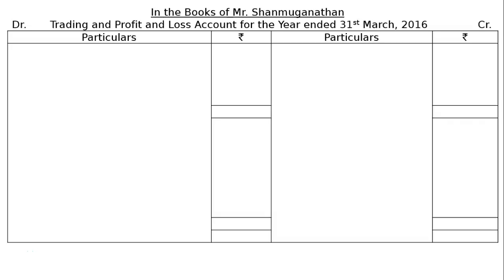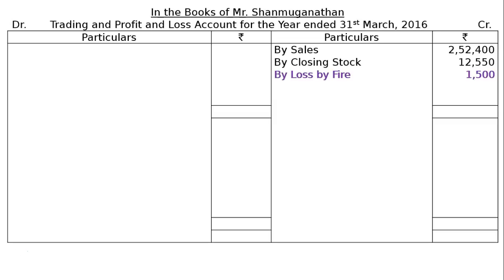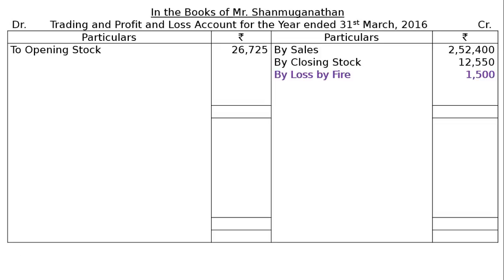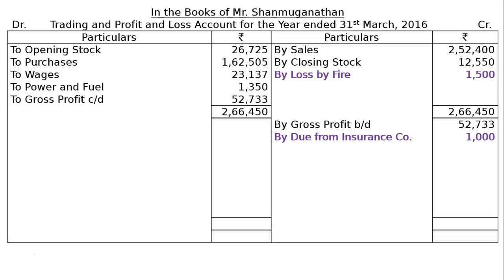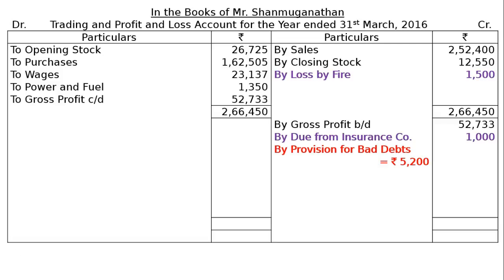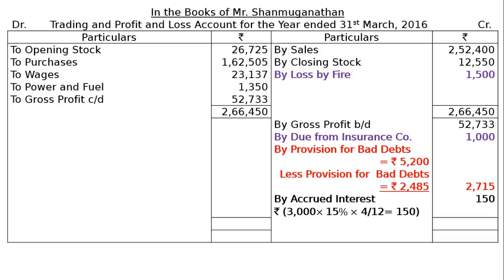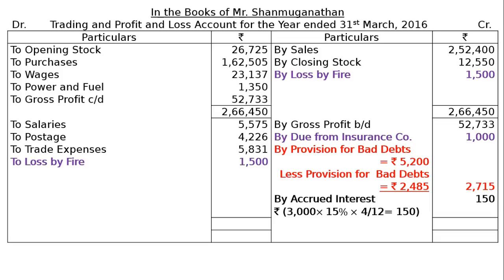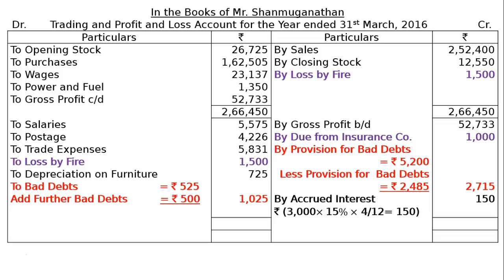T. S. Grewal Solutions - Class XI - Chapter 18- Adjustments in Financial Statements- Answer 28